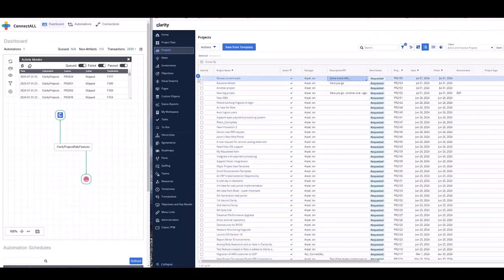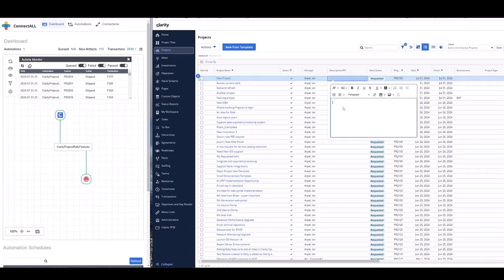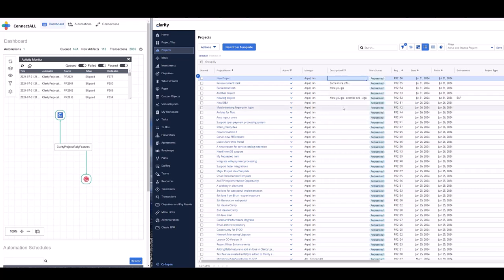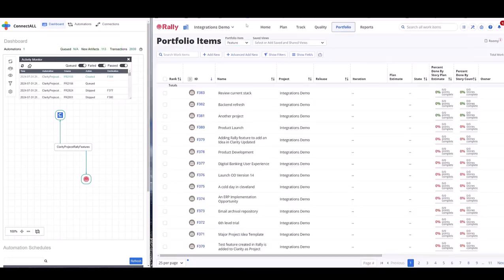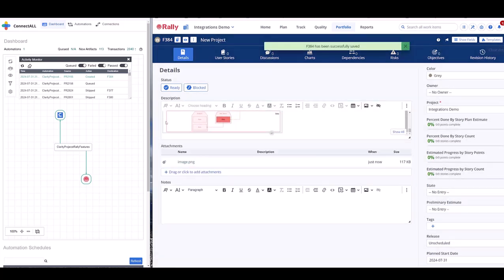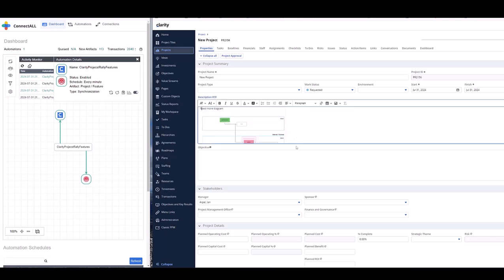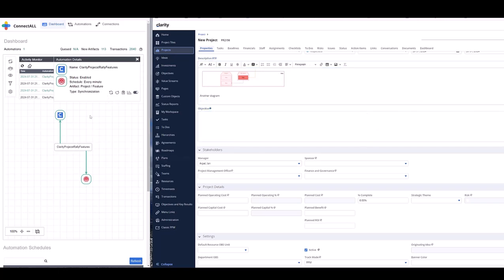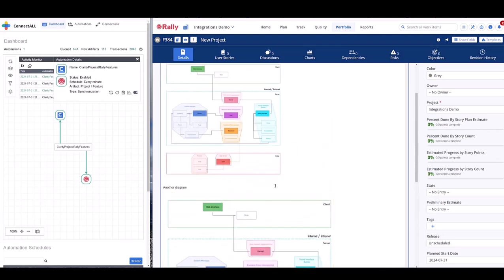ConnectALL 3.5: Synchronize Inline Attachment between Clarity and Rally Adapters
Watch this video to learn how to synchronize inline attachments between Clarity and
Rally Adapters. The Clarity OOTB Adapter is now enhanced to seamlessly transfer
inline attachments from an RTF field in Clarity to an RTF field in Rally.